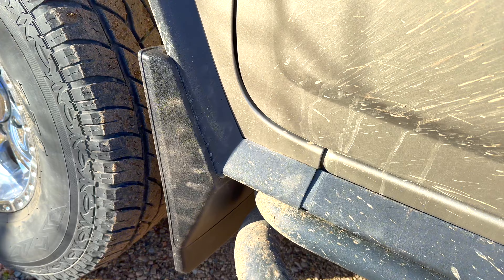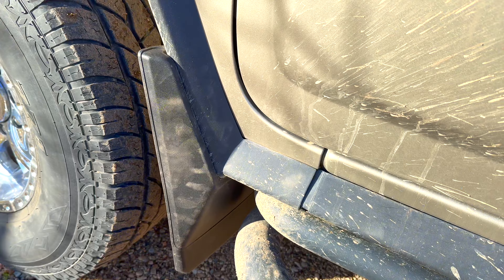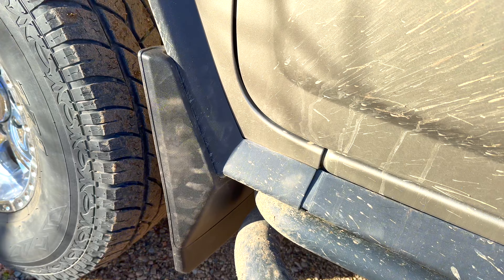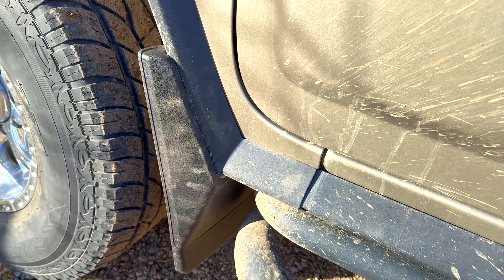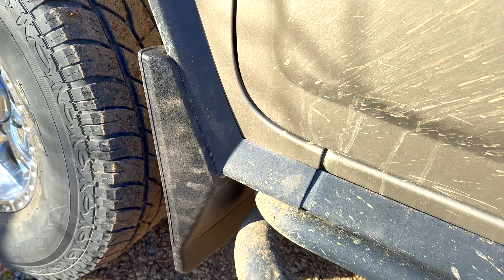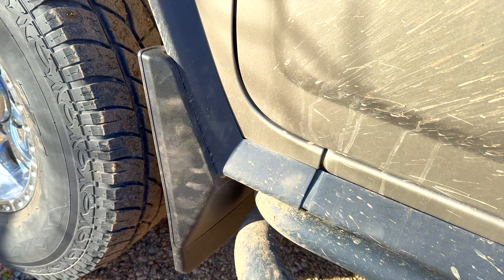Hummer H2 Mud Flaps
To purchase mud flaps on Ebay
To purchase on Amazon.com